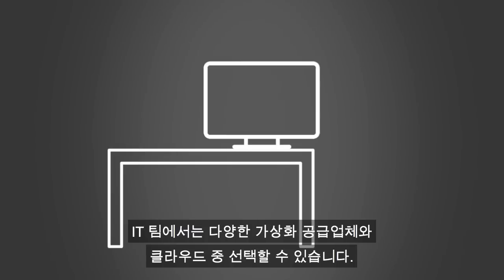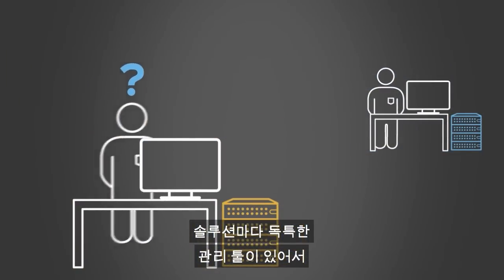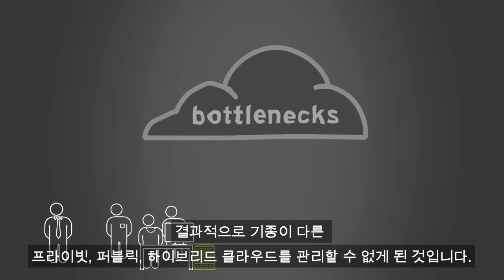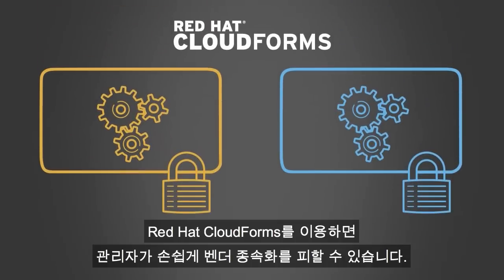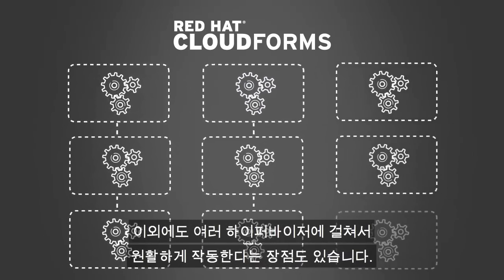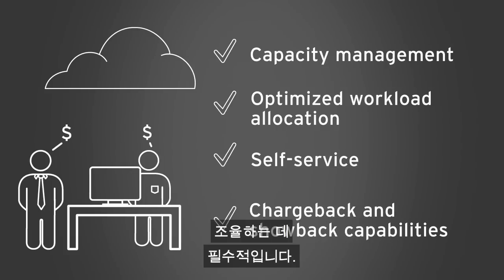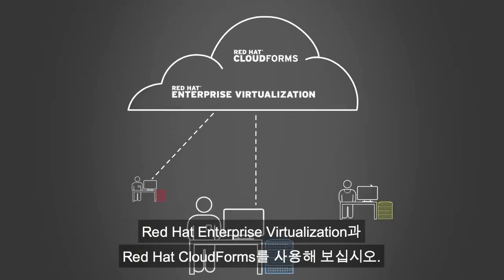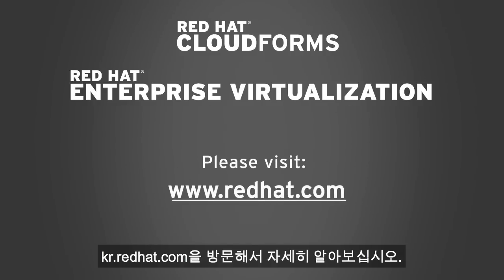Red Hat Enterprise Virtualization과 Red Hat CloudForms [KO]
가상, 프라이빗, 퍼블릭 클라우드 인프라 전반에 걸쳐 명료하게 관리하십시오.
본 영상을 통해 귀사의 가상화 환경에서 완전한 가시성과 통제력을 달성하는 동시에, 현재 엔터프라이즈 가상 플랫폼을 활용하면서 그들을 프라이빗 클라우드 모델로 전환하는 방법을 확인하십시오.